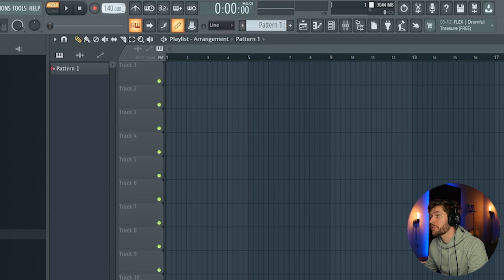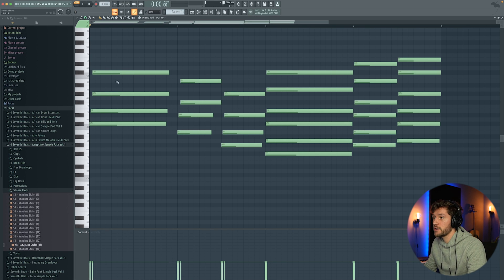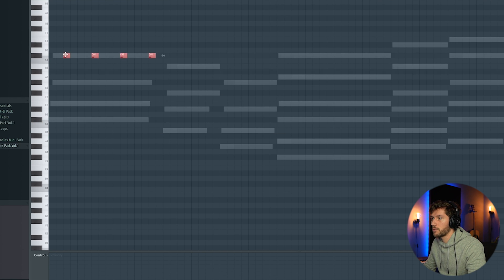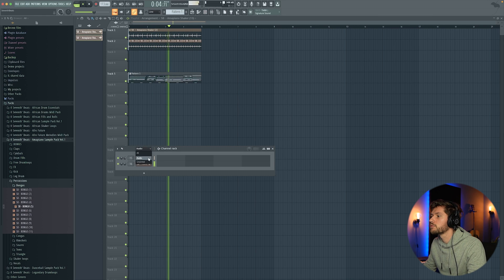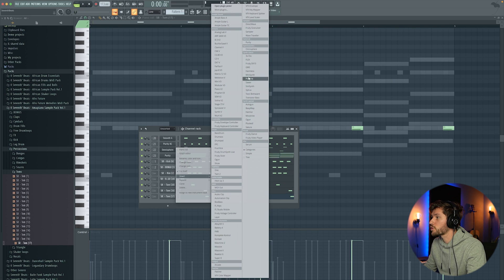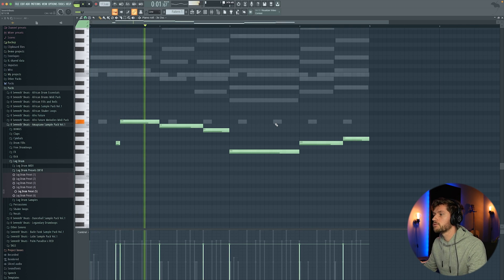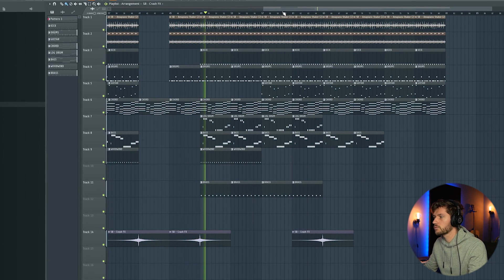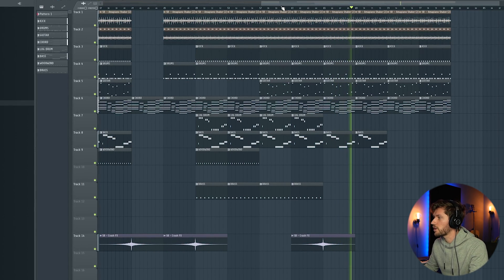How To Make Unique Emotional Amapiano (Dj Maphorisa, Kabza De Small) | FL Studio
In this video I'll be showing how to make unique emotional amapiano beats for Dj Maphorisa and Kabza De Small in FL Studio. Enjoy!

00:00 Intro
00:20 Shakers
00:40 Chords
02:00 Guitar
03:00 Woodwind
03:20 Brass
03:45 Kick
03:55 Percs
05:55 LOG Drum
07:00 Bassline
07:35 Final arrangement
10:15 Outro